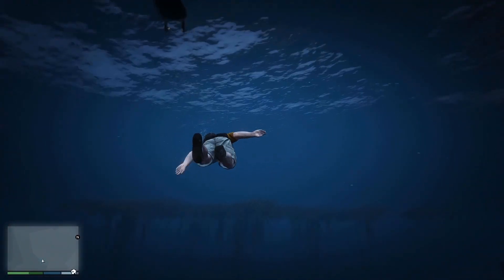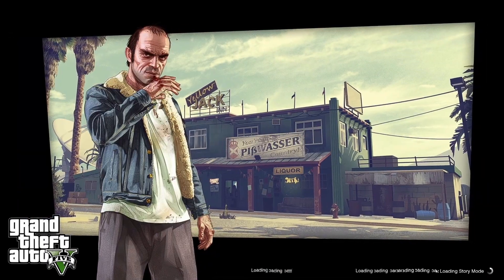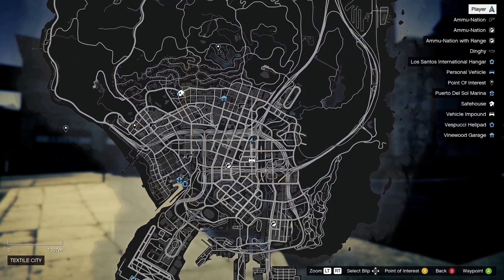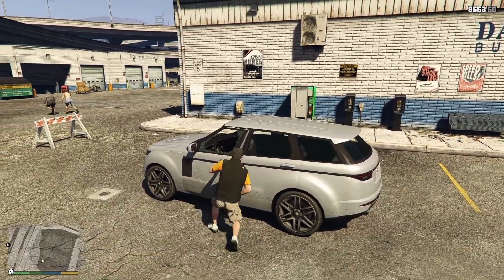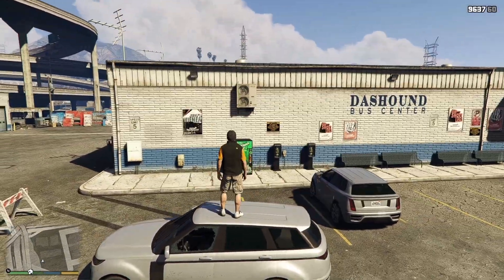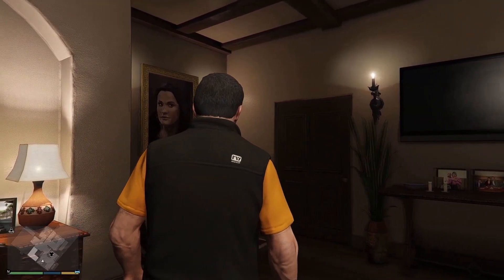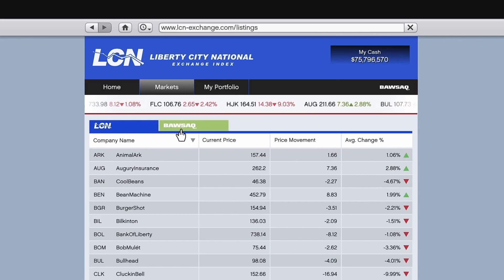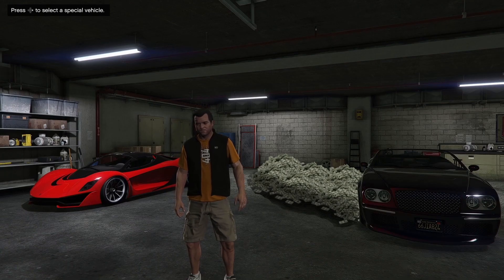Best Money Glitches GTA 5 💲💲💲💲💲 ( M )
The Best GTA 5 Money Glitches for fast easy money in story mode making instant millions is only possible with the ecola glitch which actually works & could be repeated (sleep a week..ish then repeat ?) but save after you sell it just incase...the water case is definetly repeatable & could make you a fortune...Please Subscribe

00:00 Introduction
00:14 Repeat $25000 Briefcase Glitch
02:41 Ecola Multimillions Glitch
07:22 Outro